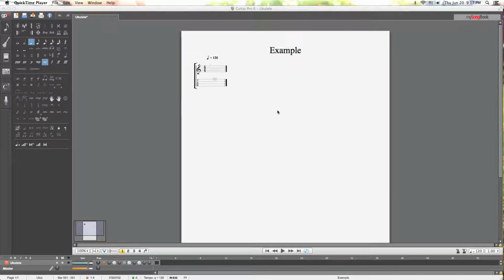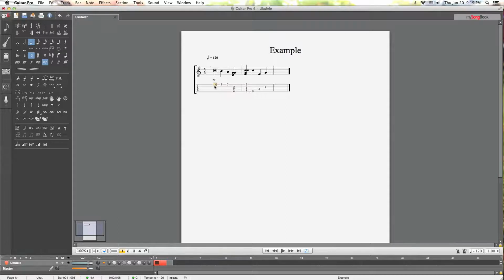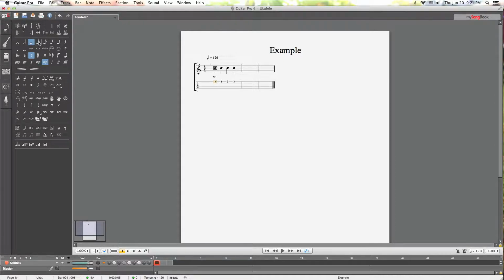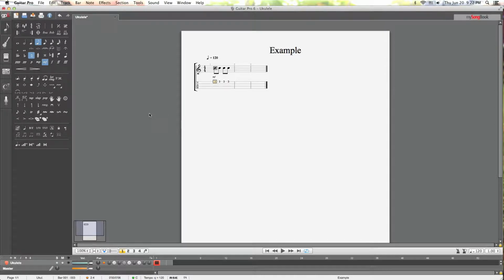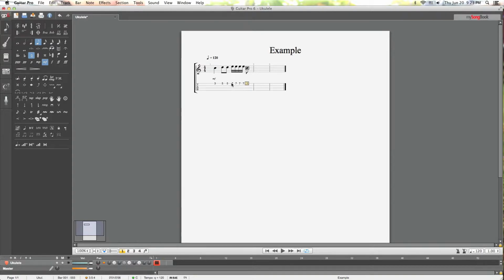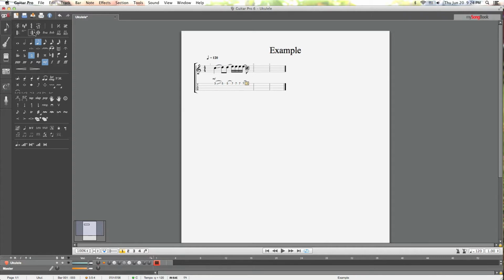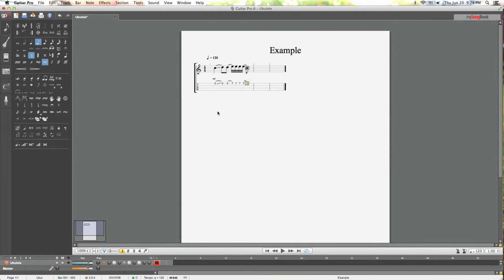Guitar Pro 6 - Adding Notes to a Tab (Part 3)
How to insert notes and add articulations to them in a Guitar Pro tab.